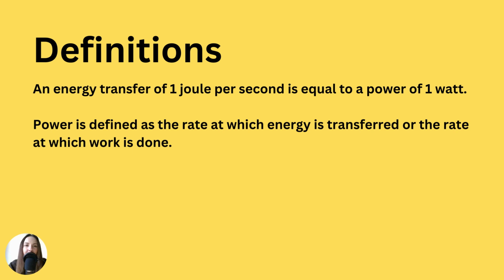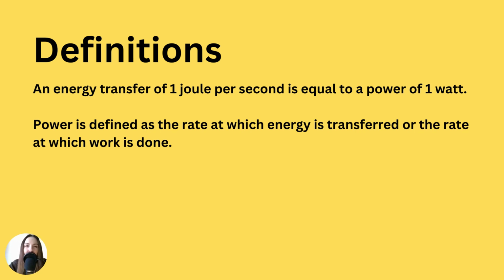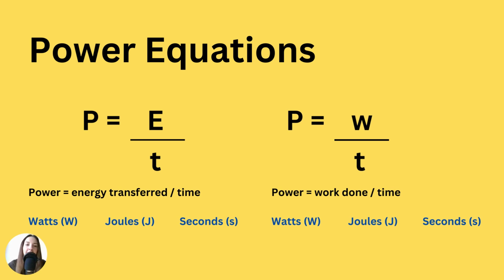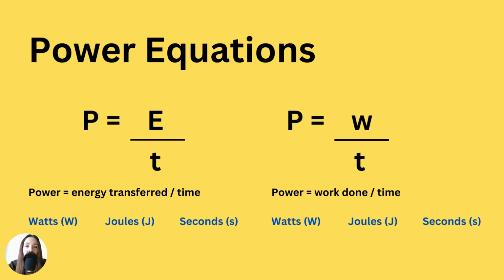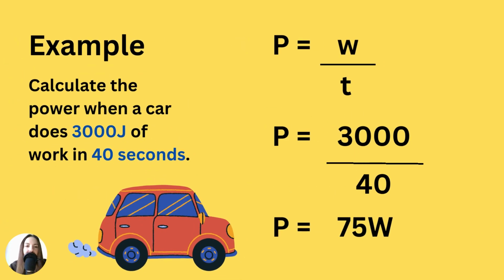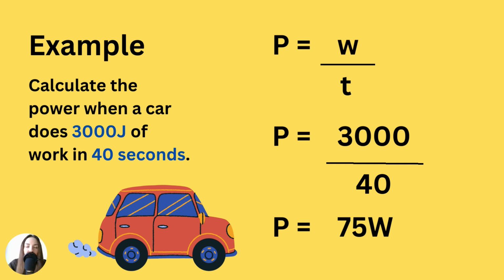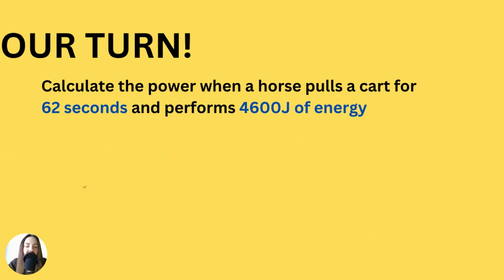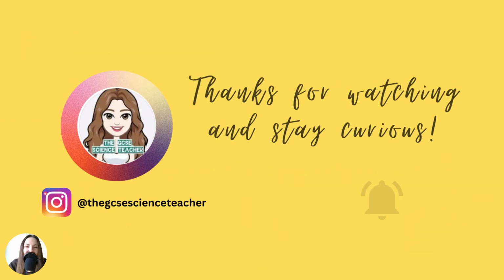Power (GCSE Physics) | The GCSE Science Teacher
Today we will be learning about power for GCSE Physics 🧑‍🔬

Did you know, power has been measured in Watts since 1781, after the famous scientist James Watt! 🧠

Also, if you would like more GCSE content, feel free to check out my short revision content on Instagram and TikTok @thegcsescienceteacher